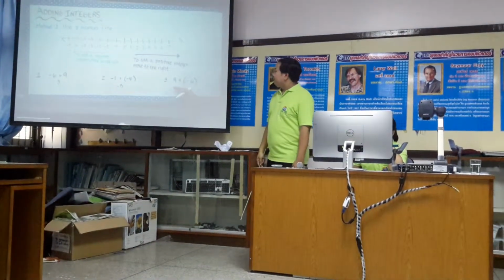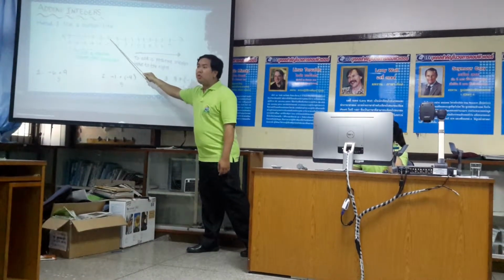การนำเสนอการสอนในรูปแบบ EIS วิชาคณิตศาสตร์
ในวิดีโอนี้เป็นการแสดงการสอนวิชาคณิตศาสตร์ ในการอบรมการพัฒนาคุณภาพการเรียนการสอนราชวิชาโดยใช้ภาษาอังกฤษตามรูปแบบ EIS :English for Integrated Studies